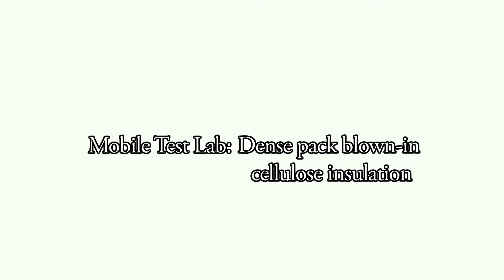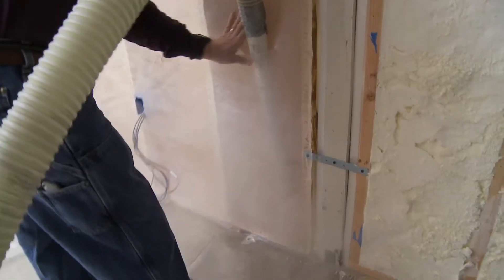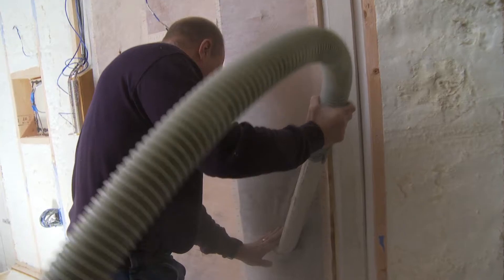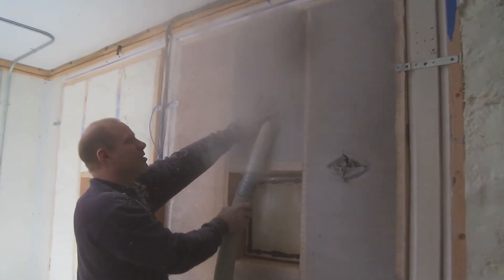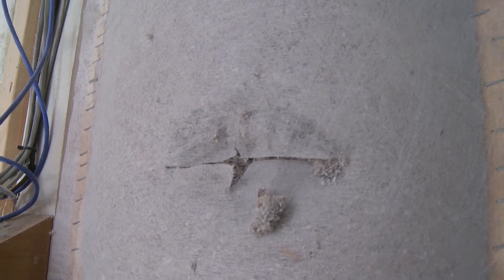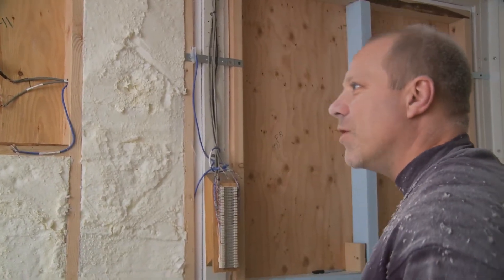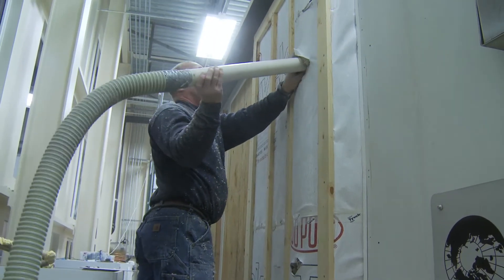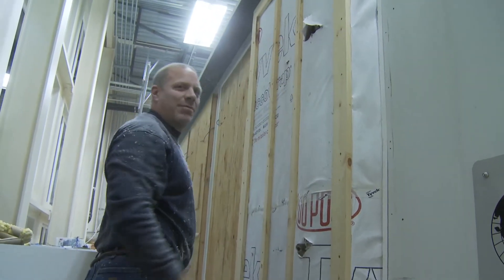Mobile Test Lab: Dense pack blown-in cellulose insulation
As part of the new Mobile Test Lab (MTL) research on insulation, Dick Divelbiss of Thermo-Kool of Alaska dense pack blown-in cellulose insulation in both interior and exterior of the walls. He demonstrates how to dense pack walls using blown-in cellulose to achieve tight house envelop.